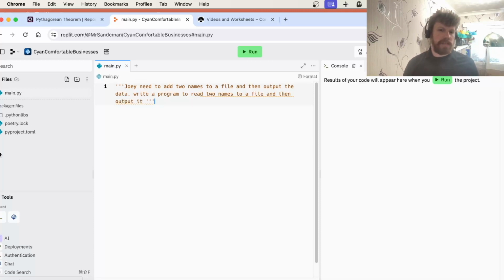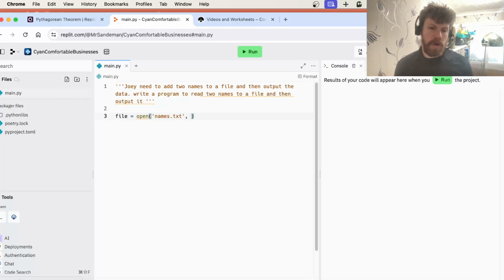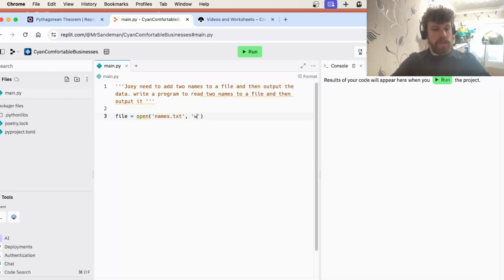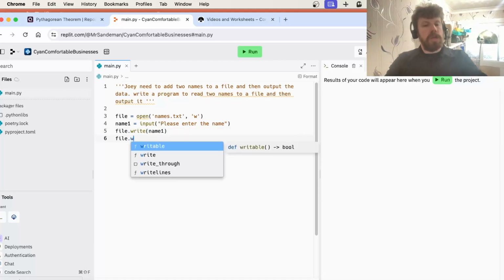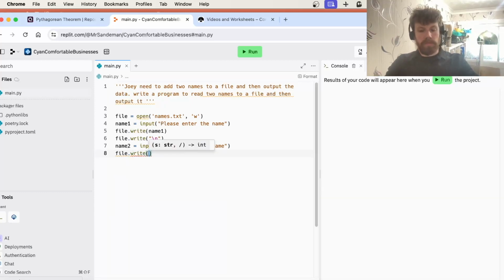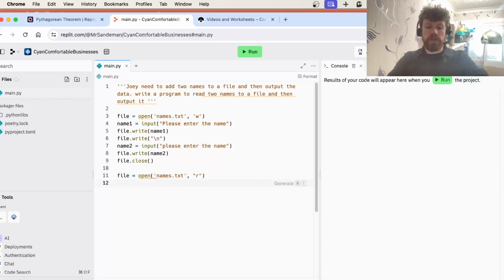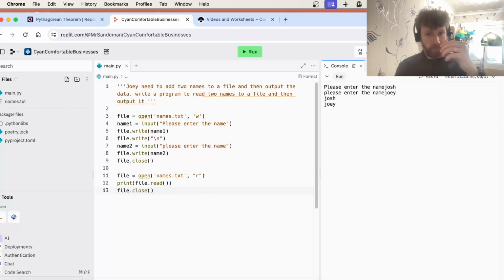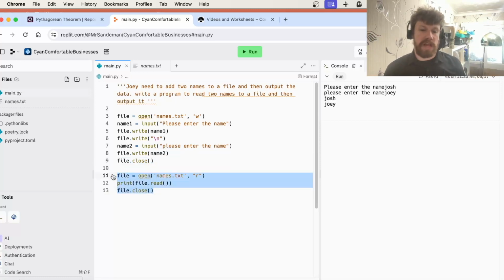iGCSE Computer Science Cambridge International Programming help - Opening and closing txt files